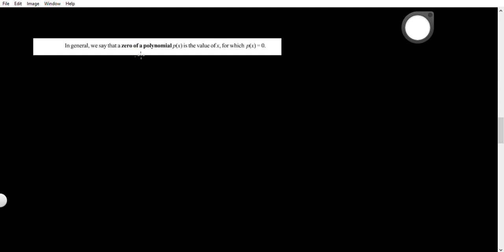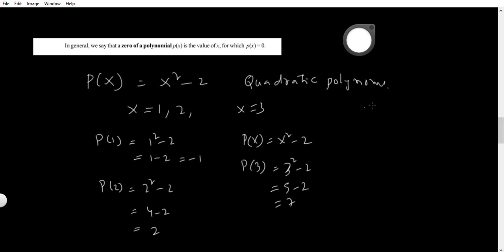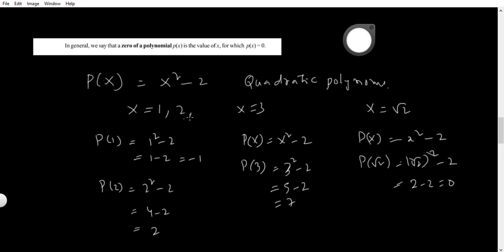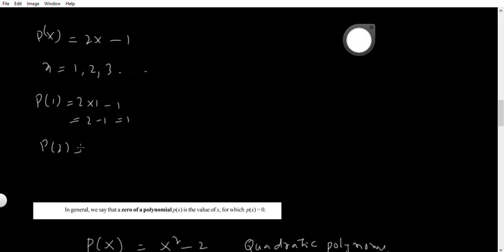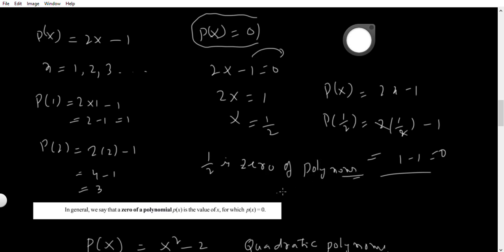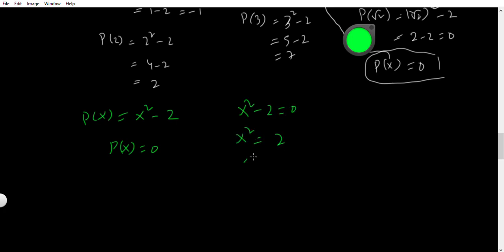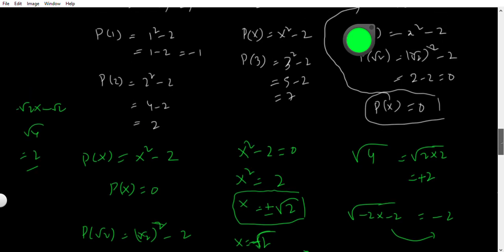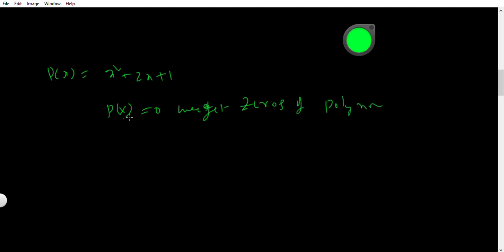Class 9 || Polynomials and Factorization || Introduction to zero of Polynomials